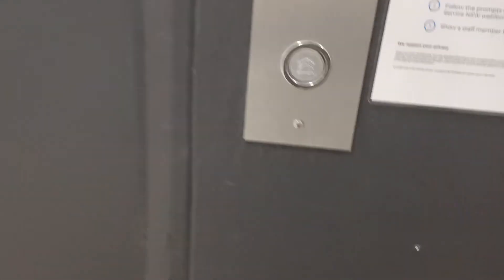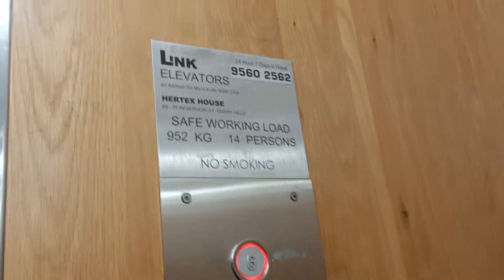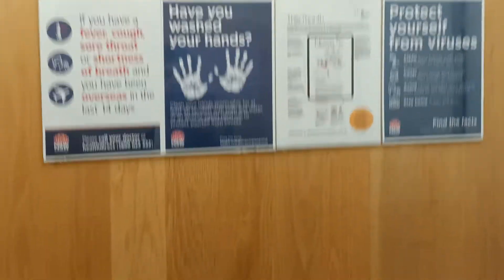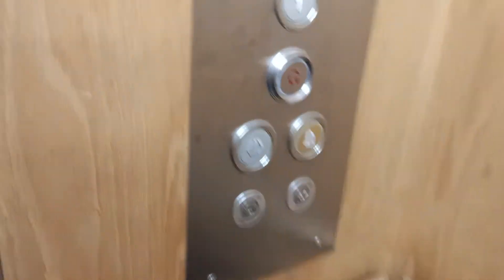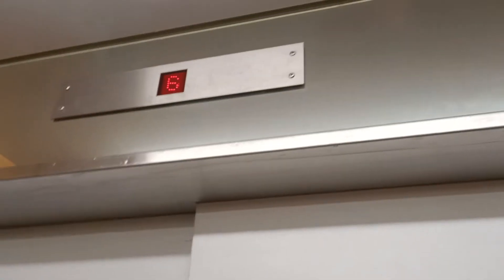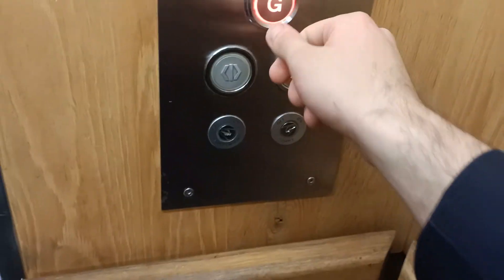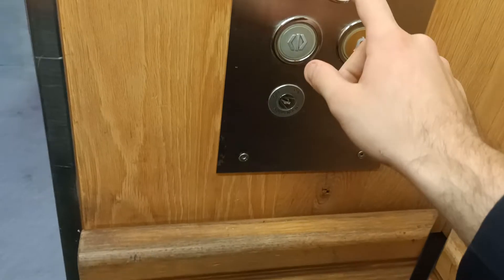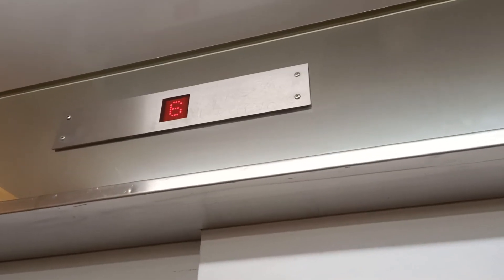John waygood mod by Link elevators at 69 reservoir street in surry hills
used to be a John waygood lifts but it is modded to link elevators, the buttons look a bit strange because they look like normal buttons for a automatic door.

Note: filmed 10/3/22